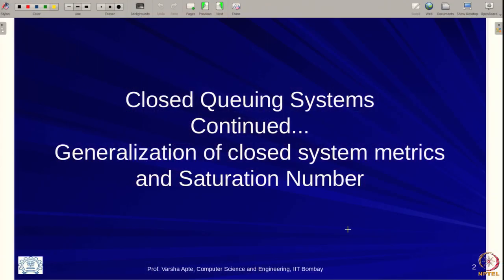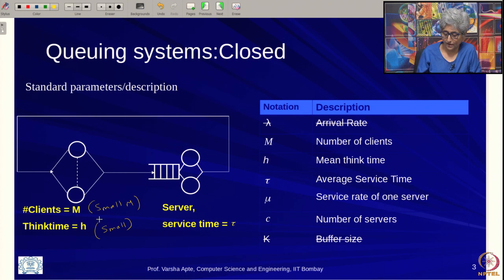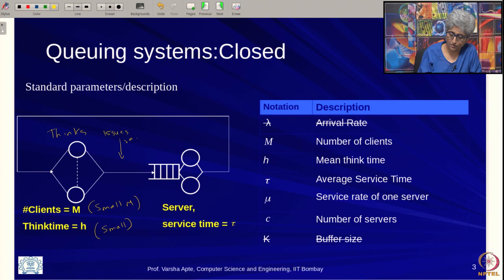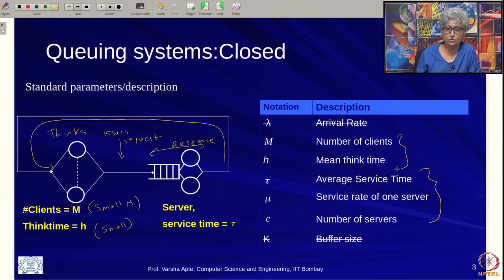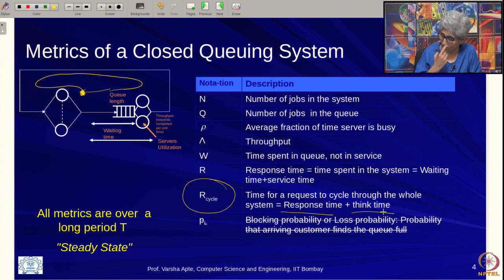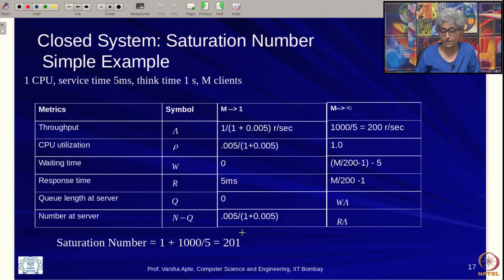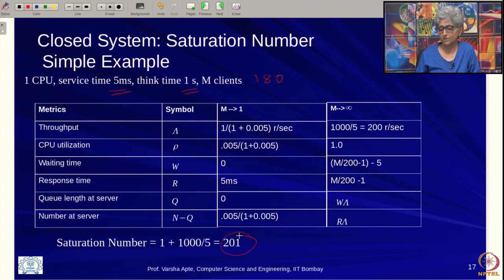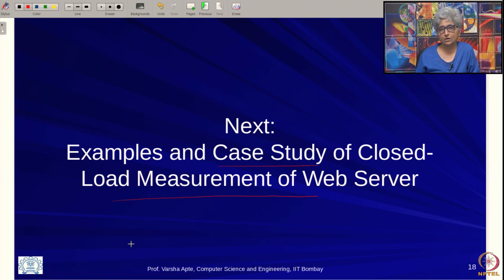Lecture 4.1: Closed Queuing System (continued)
Week 4: Lecture 4.1: Closed Queuing System (continued)